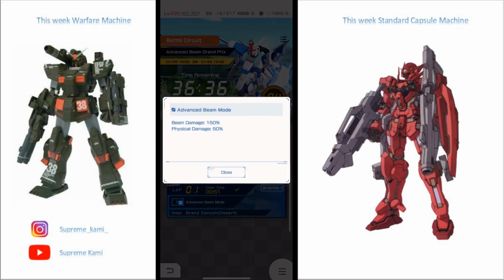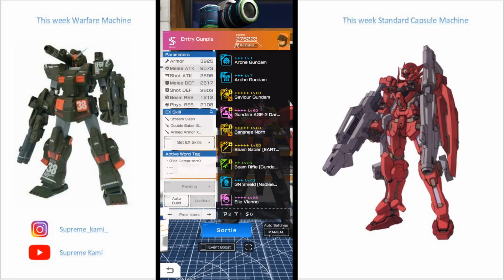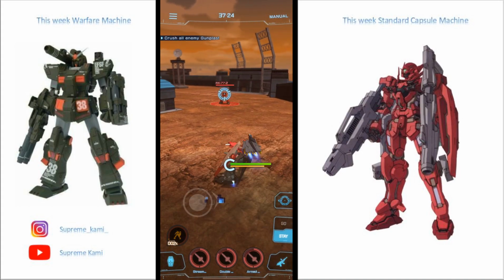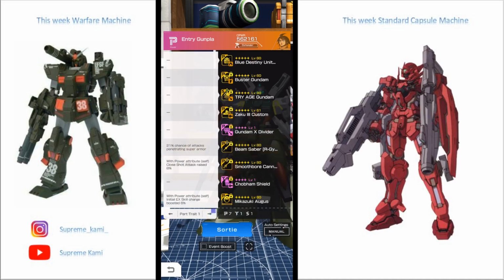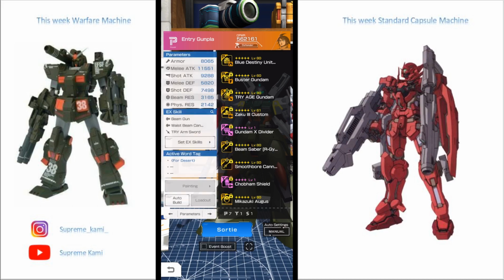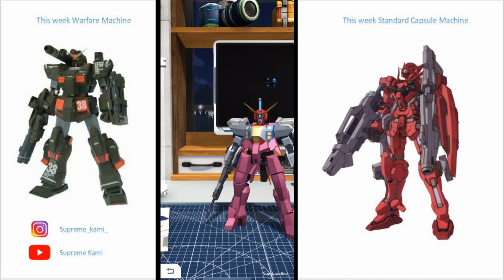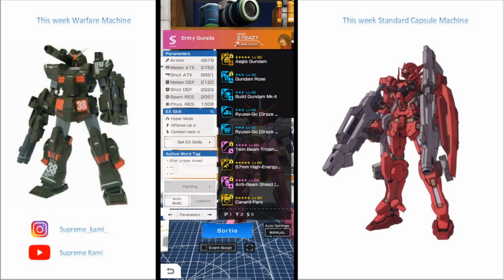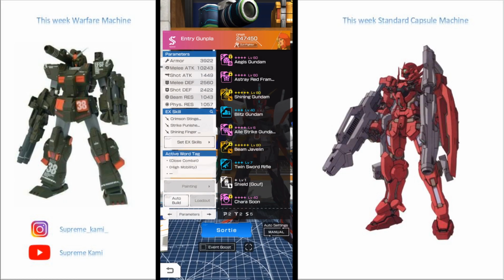(GBGW) 6th Battle Circuit Lap 1 - 4 Completed | Advance Beam Grand Prix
Here is a run through of lap 1 - 4 of 6th battle circuit. This time I tried to use all the event parts to begin with and also fit in additional some word tags on my built to lower the difficulty.